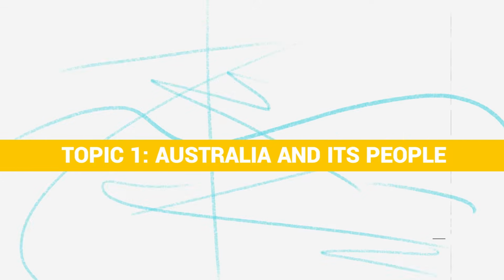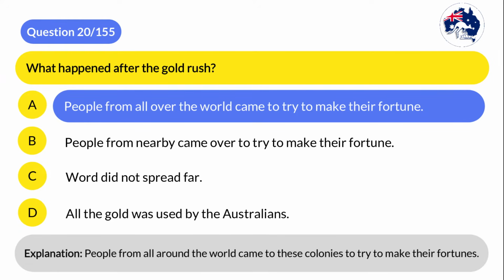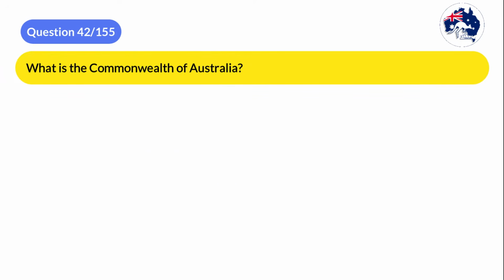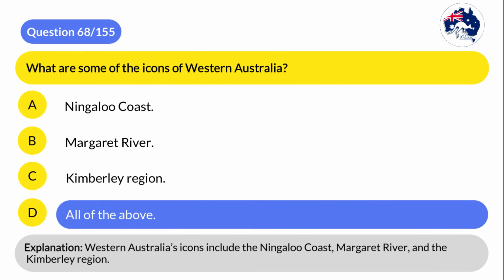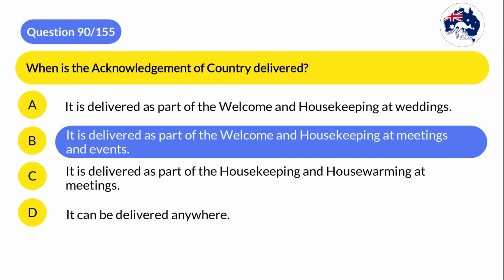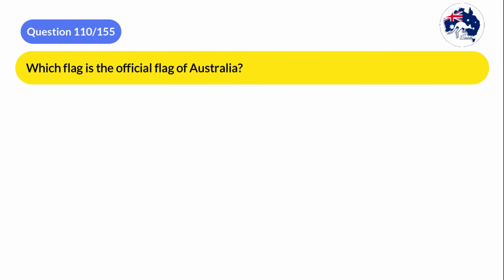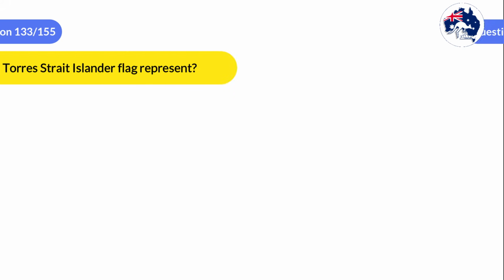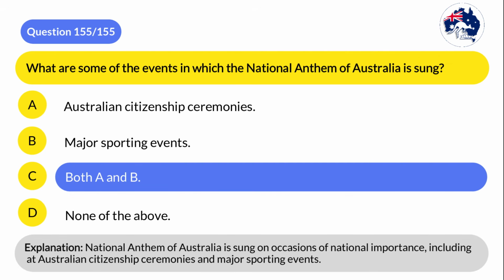2026 NEW AUSTRALIAN CITIZENSHIP TEST ― PART 1 of 4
*GRAB THE CHEAT SHEET & PASS WITH CONFIDENCE – 150 MUST-KNOW QUESTIONS*

Dive into the heart of Australian identity with our Citizenship Test preparation video focusing on 'Australia and Its People'. Explore the diverse landscapes and vibrant cultures that define the Land Down Under. From the iconic landmarks of Australia to the rich Indigenous heritage, our comprehensive guide prepares you for the citizenship test by delving into the essence of Australia and its people. Prepare effectively, learn confidently, and embark on your journey towards Australian citizenship test with us today!
Australian citizenship test
Citizenship test
Australian citizenship practice test
Australia citizenship test
Citizenship practice test